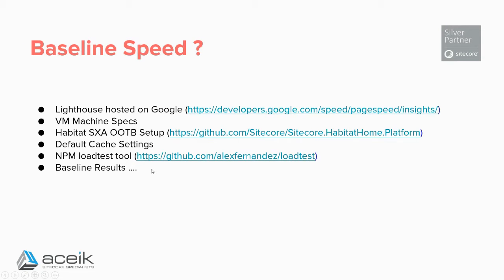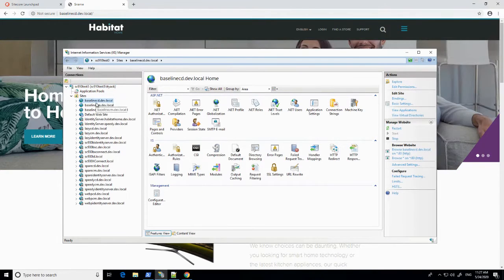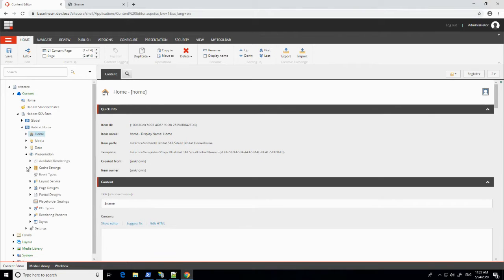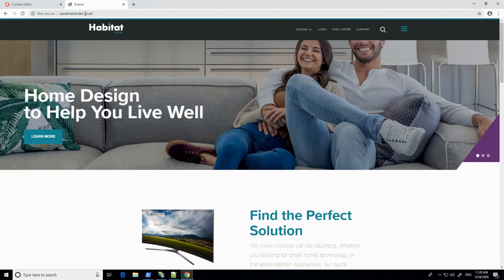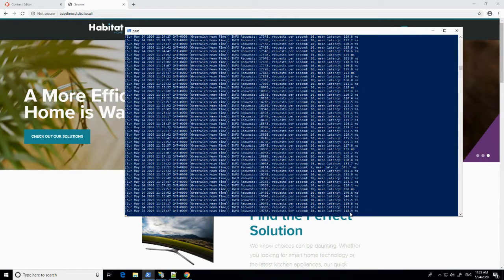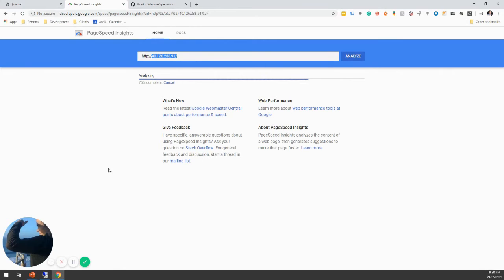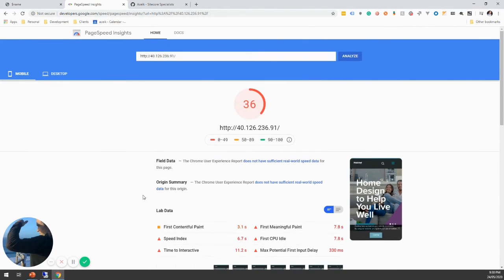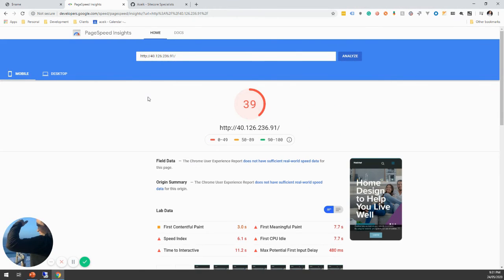The 6 Pillars of Page Speed Baseline Score